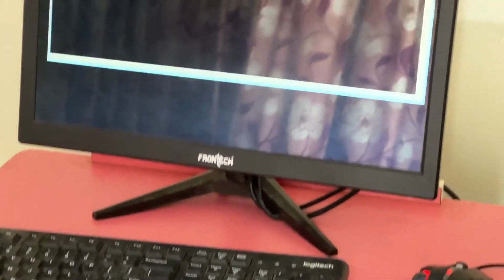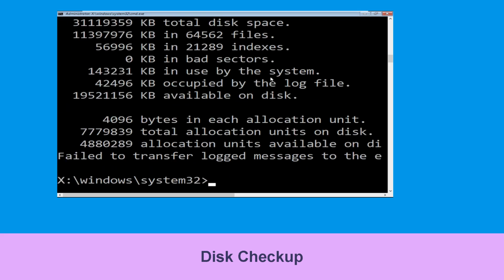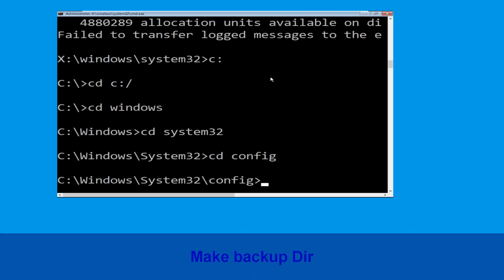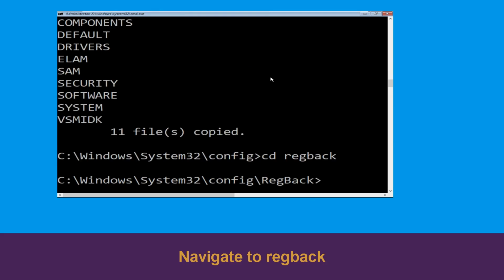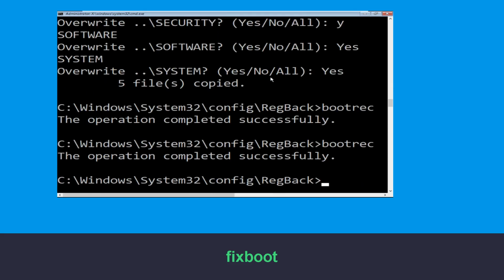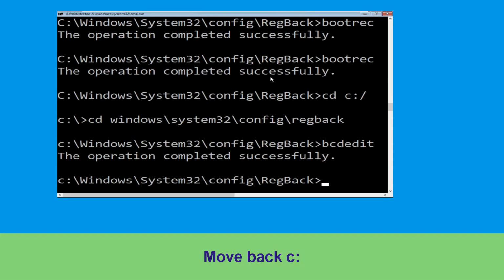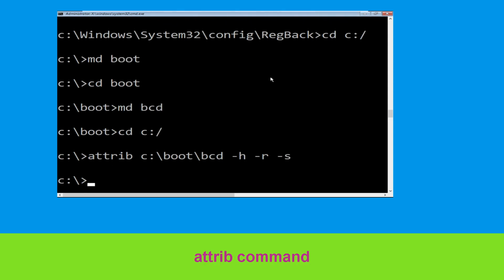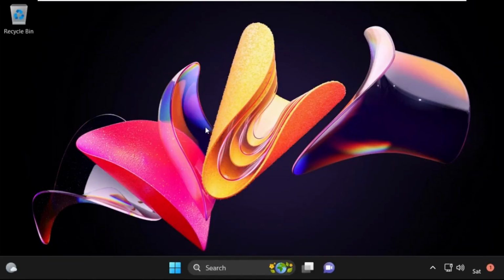How to Fix 0x00000038 Blue Screen Error Code Windows 10